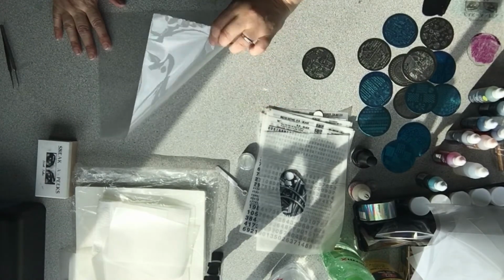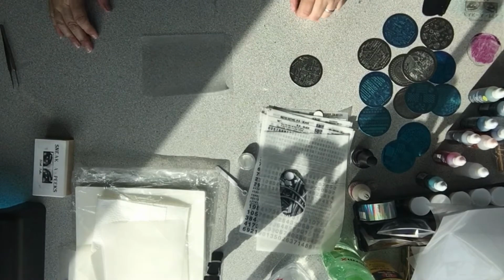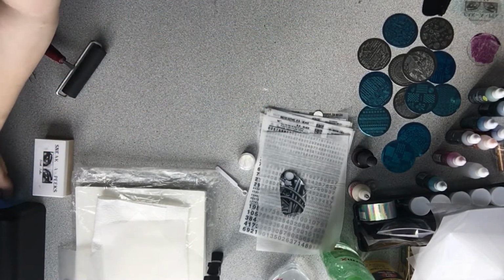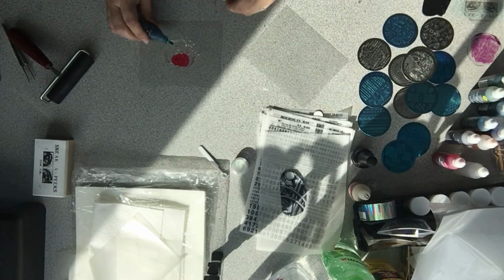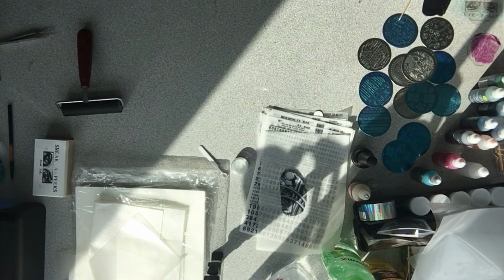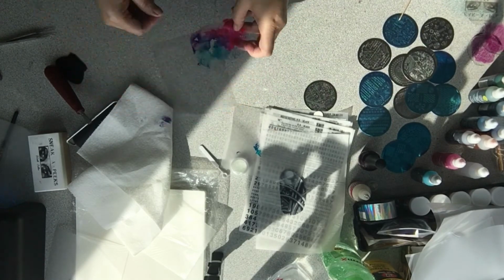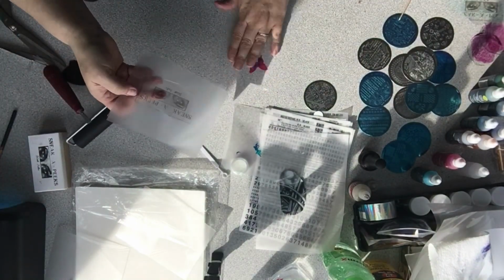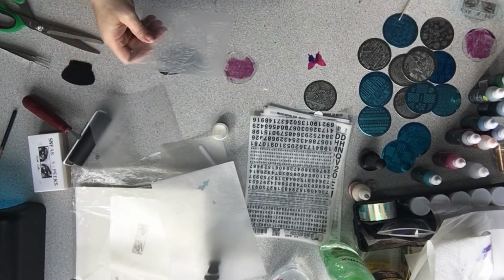Resin Sheets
Custom resin sheets for all your art and casting projects.